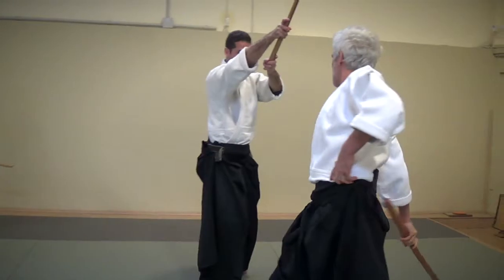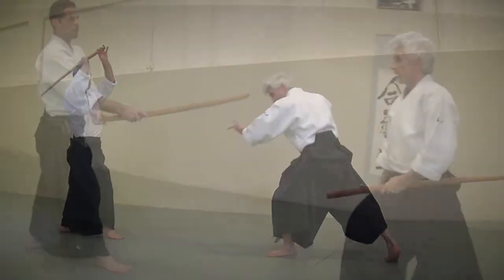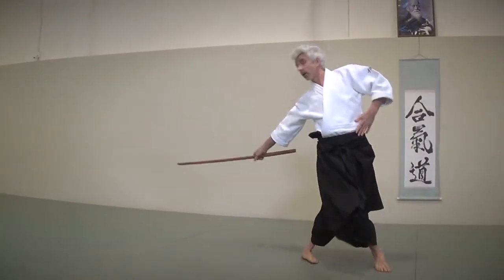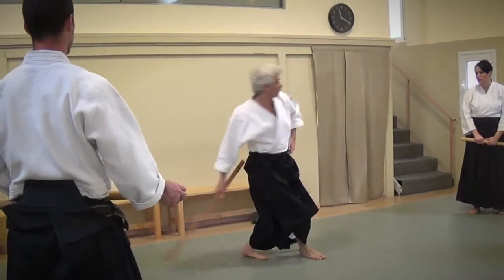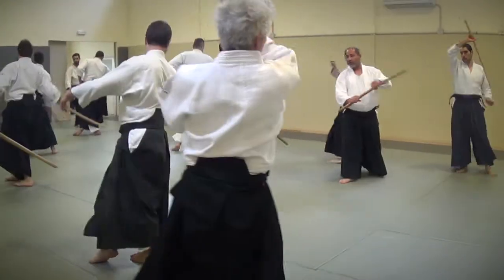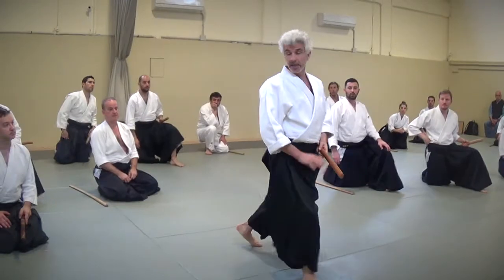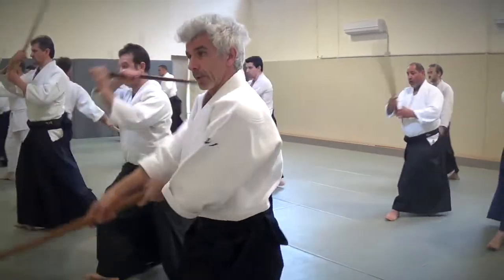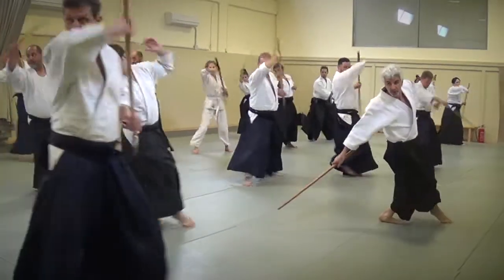Aikido - Bokken class by Bruno Gonzalez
Aikido seminar Bruno Gonzalez, Athènes, Greece 2020

🎥 Content of the video :
- Kaeshi kesa
- Kesa giri
- Nukitsuke (batto jutsu): Taking out the Sword in 4 directions with 8 possibilities

Focus points:
- Tilting and cross-legged balance work
- Opening the body using opposite directions
- Alternating tensions and release
- the gaze before the cut

This class was a préparation for the aikido class around the same gesture and principles
The aikido video will come soon 😉

— OFFICIAL WEBSITE — (all infos, articles...)